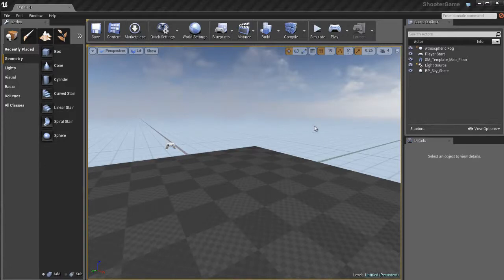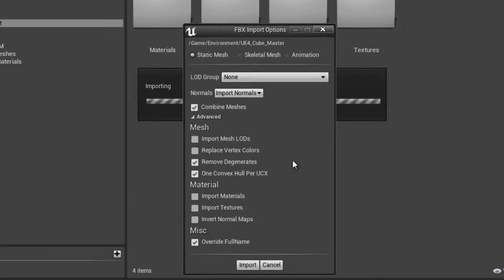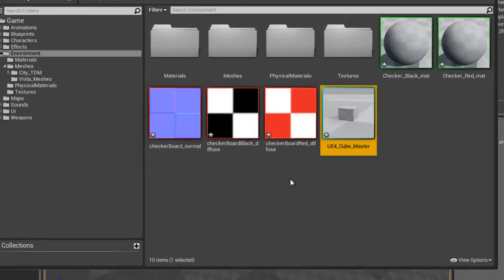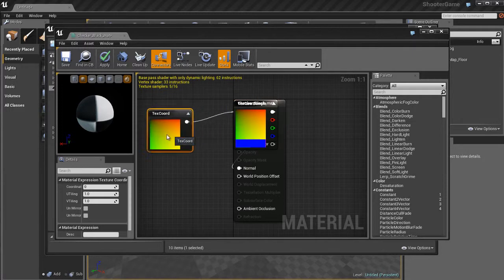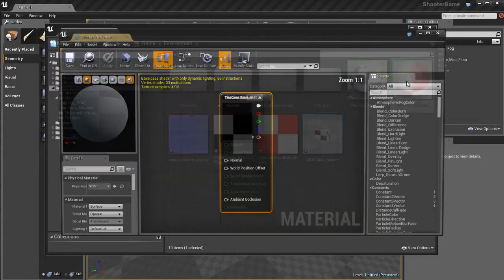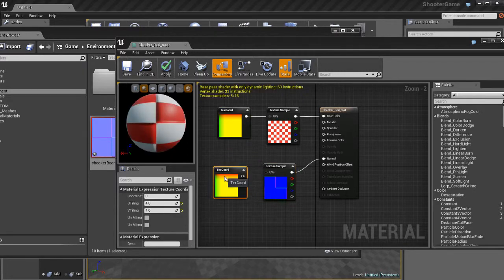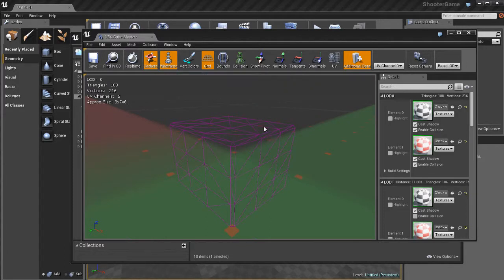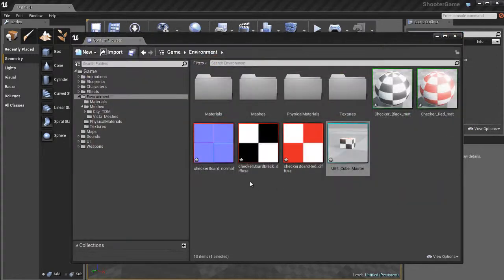02 01 05 Static Mesh Pipeline04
Learn how the FBX pipeline works with Unreal 4. This is the process of taking art assets created in a program like Maya, and getting them into Unreal 4. We'll be looking at things like meshes, materials, textures, and more. Note: I will no longer be adding new tutorials on this channel! I've moved all of my tutorials to my training YouTube channel right